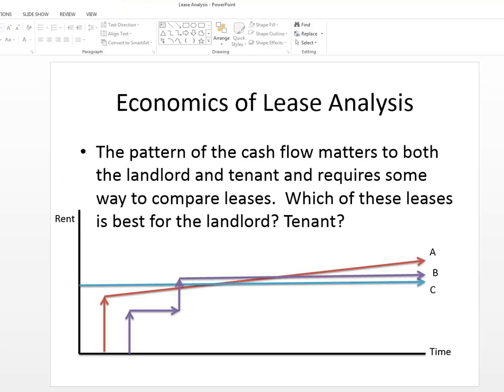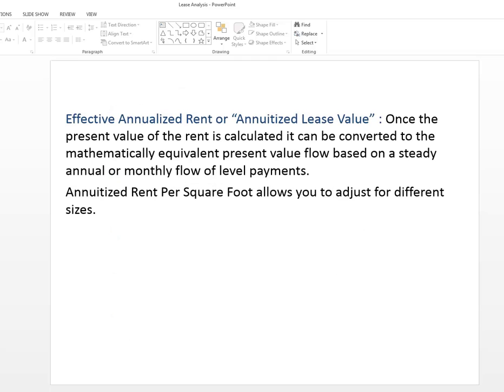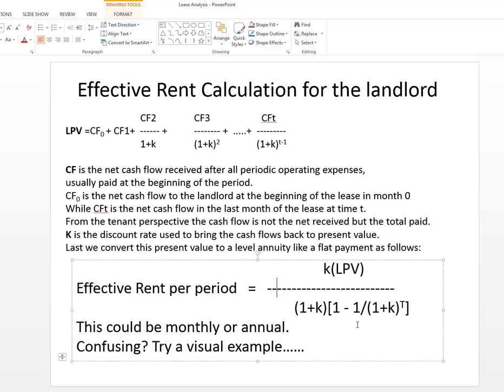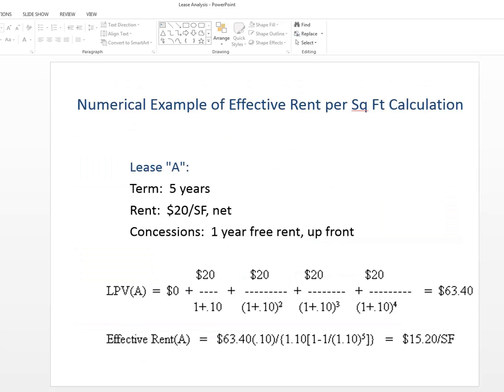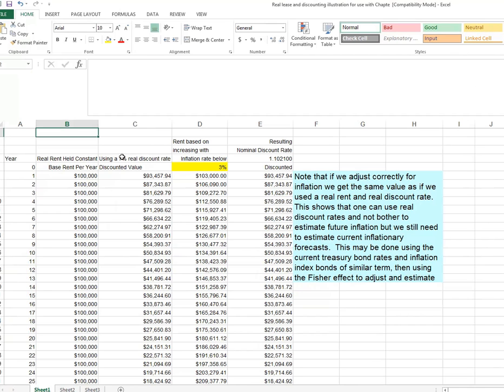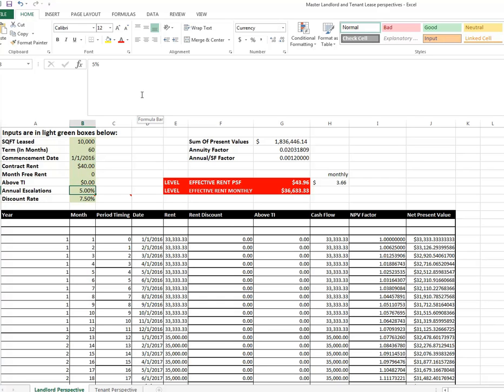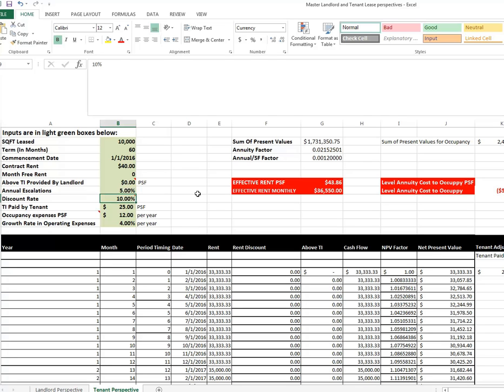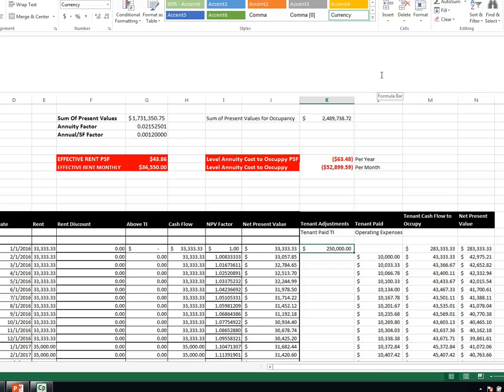Economics of Lease Analysis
Effecftive rent lease calcalation for commercial real estate leases